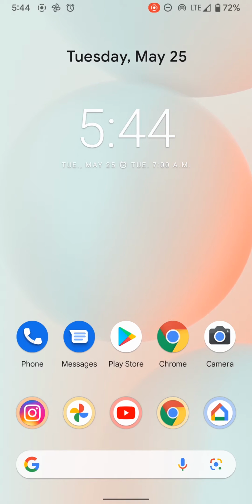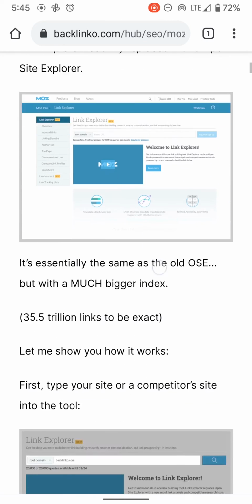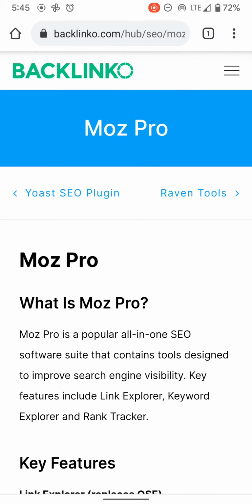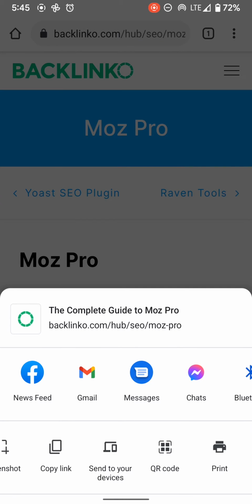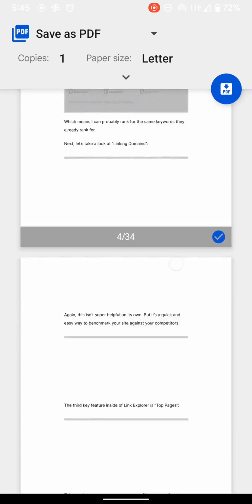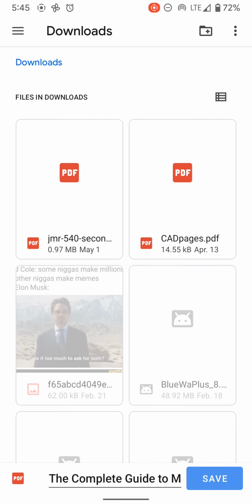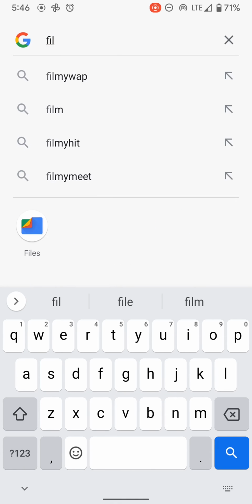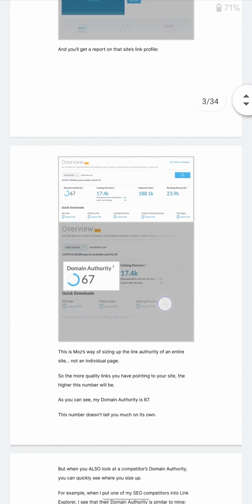How To Convert HTML To PDF In Mobile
Do you want to convert HTML page to a PDF document in mobile? Here's a step-by-step tutorial on how to convert HTML to PDF in mobile for free. It only takes a minute.